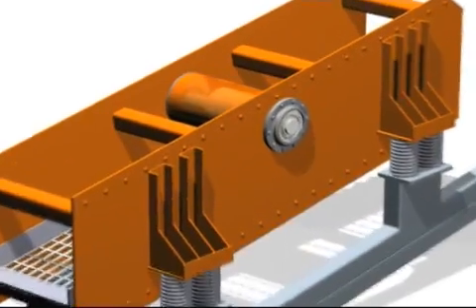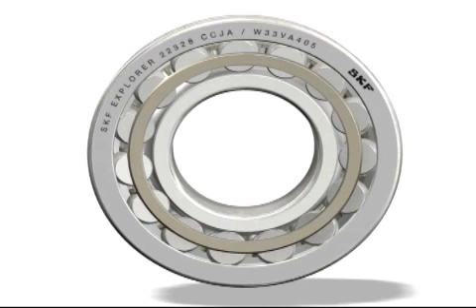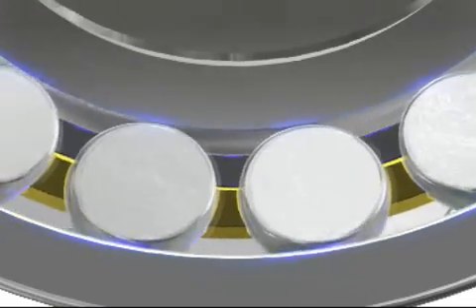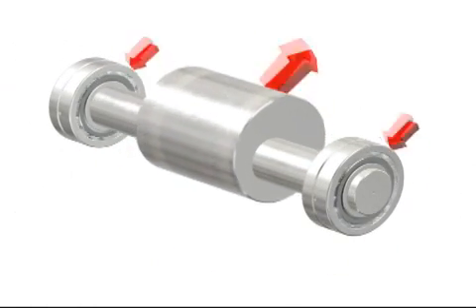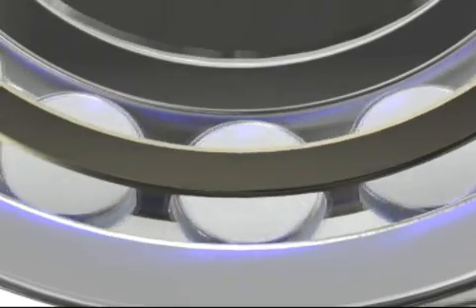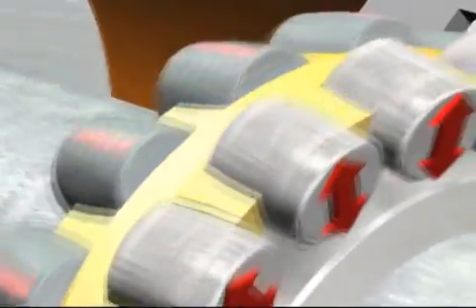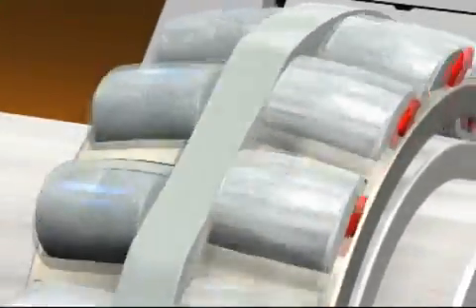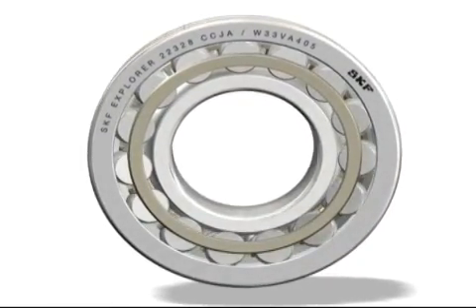SKF Explorer VA405 in vibrating screens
Rolamento especial para aplicação em peneiras vibratórias. Rolamento auto-compensador de rolos com gaiola dupla permite a compensação dos diferentes esforços e velocidades gerados pelos esforços presentes em peneiras vibratórias.